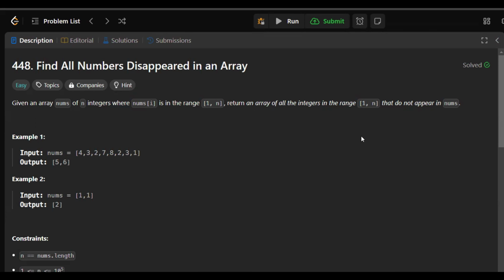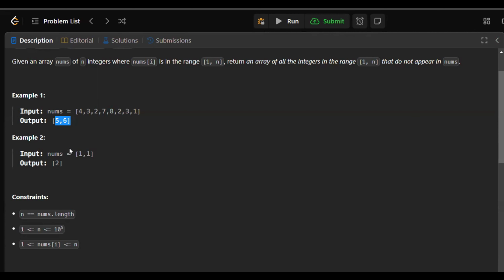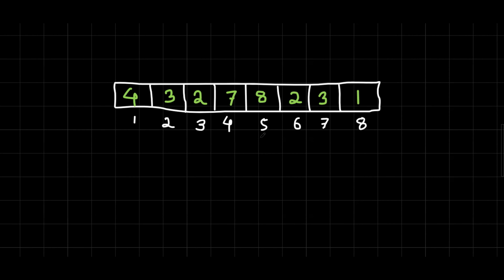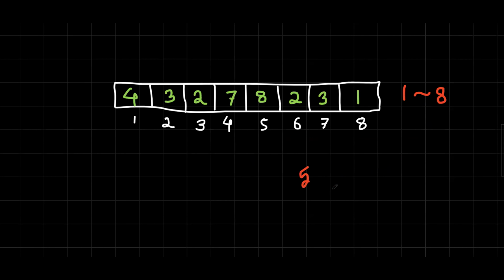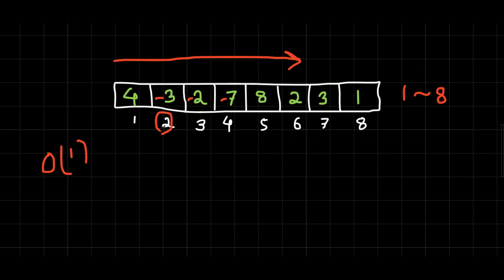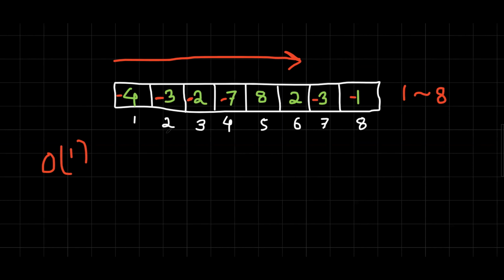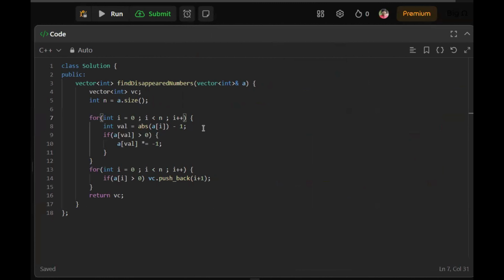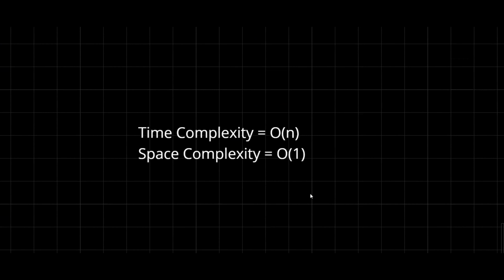Find all Numbers Disappeared in a Array | Google Interview Question | Array & Hashing |LeetCode 448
Timestamp:
0:00 - Understand the Problem
2:02 - Solution of this Problem
7:23 - Complexity Analysis of this Problem